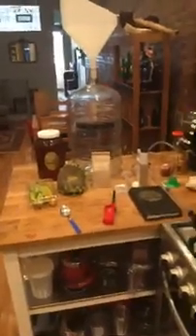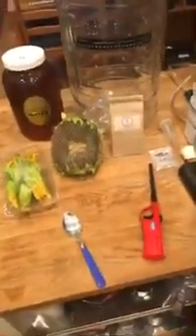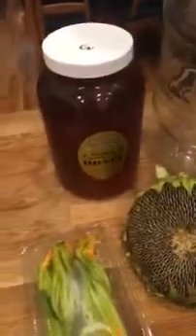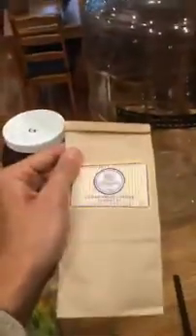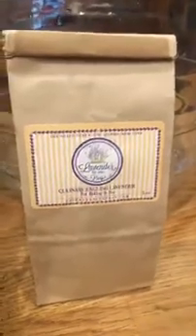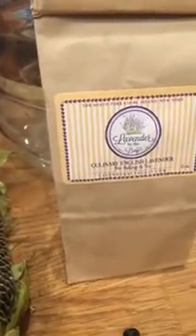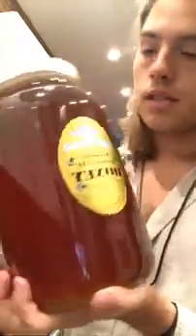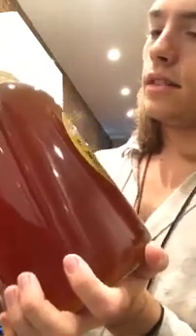Dylan Sprouse Instagram Live 1/9/2017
Comment some of your faves that you'd want to see on my page.